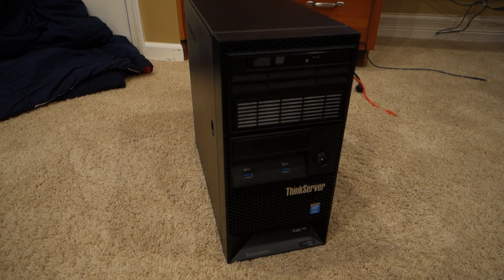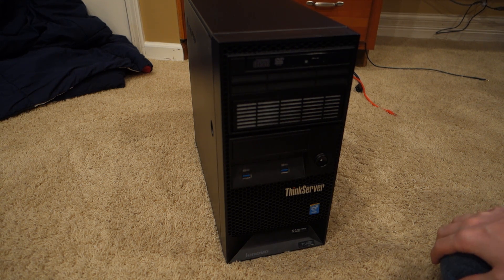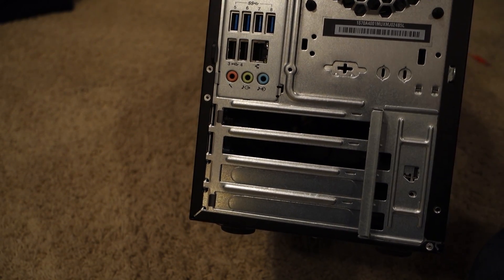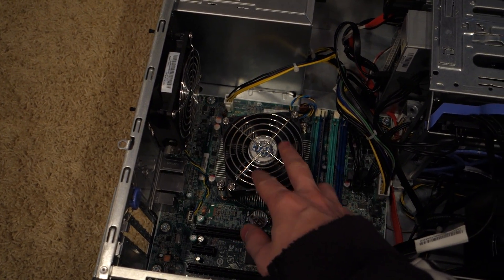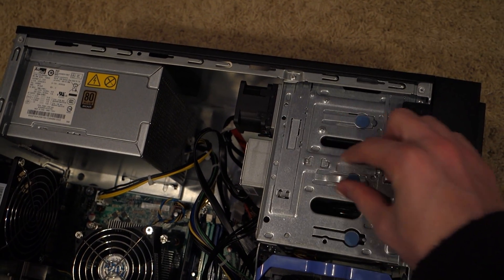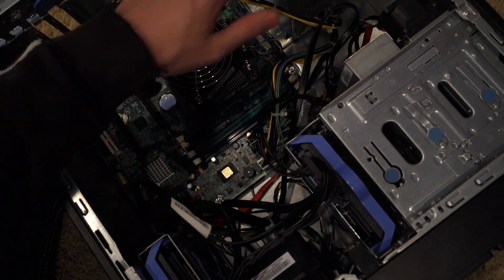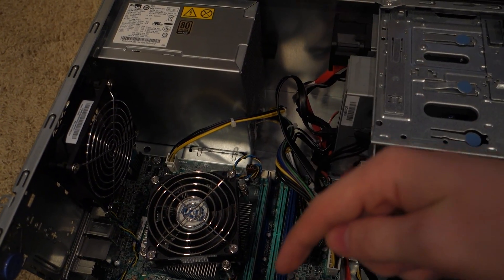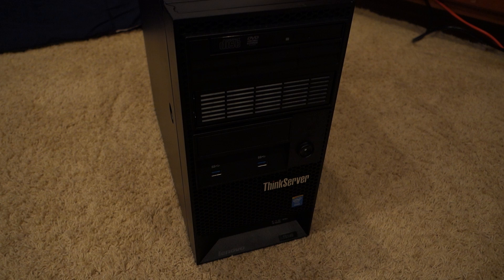Lenovo ThinkServer TS140 Overview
Here I take a look at the Lenovo ThinkServer TS140 that I have been using for a couple of months now.

Specs:
Xeon E3-1225 v3
4GB ECC DRR3
500 GB Enterprise Western Digital Hard Drive (Included)
4TB x 2 Seagate NAS Hard Drives (Added)